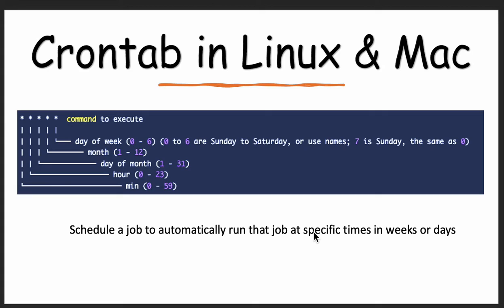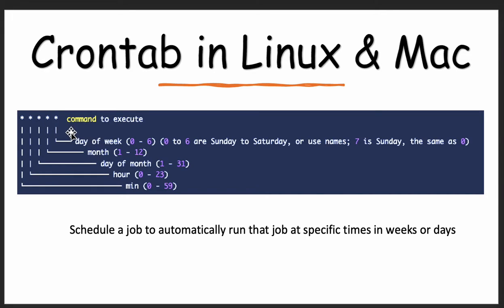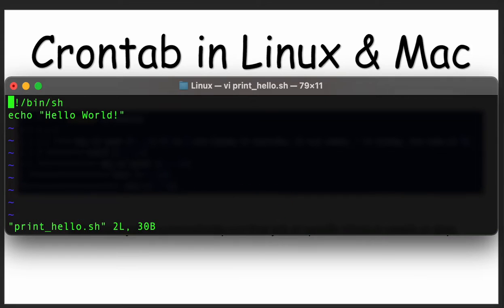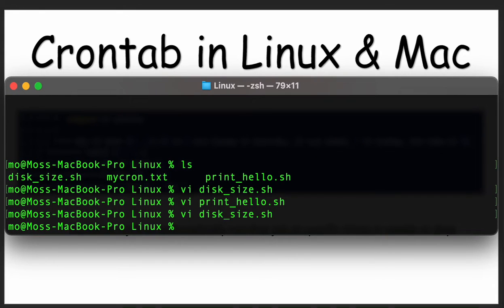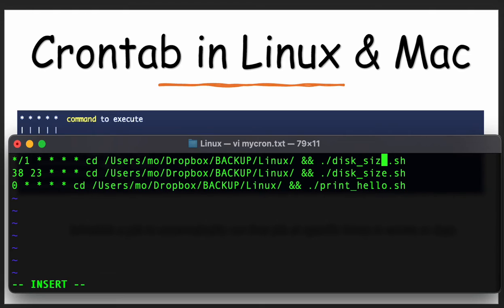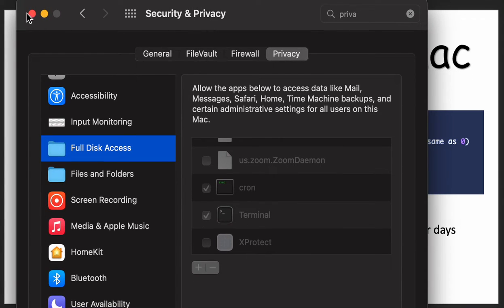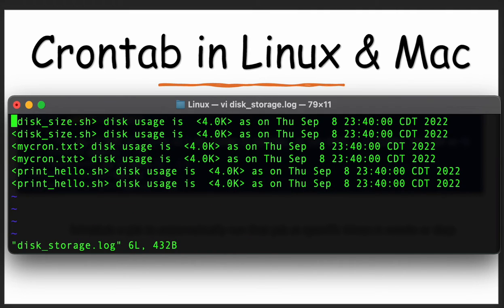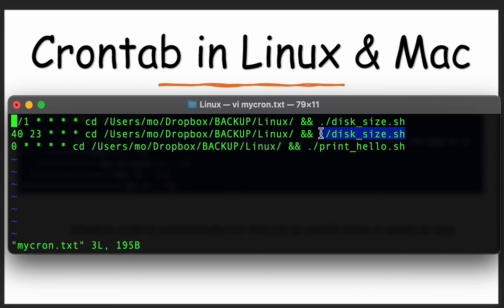Crontab jobs : How to schedule & run a bash or python script automatically on a Linux server or Mac?